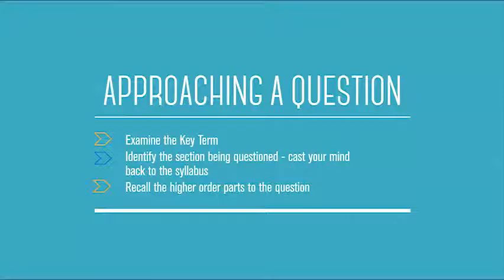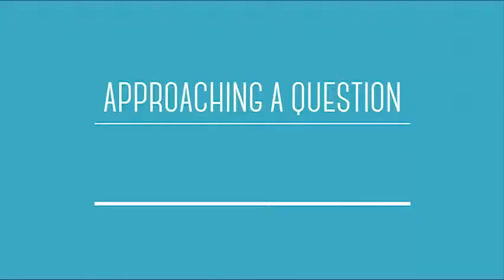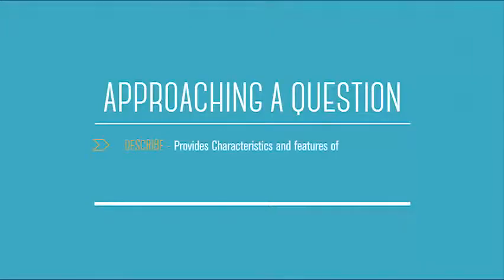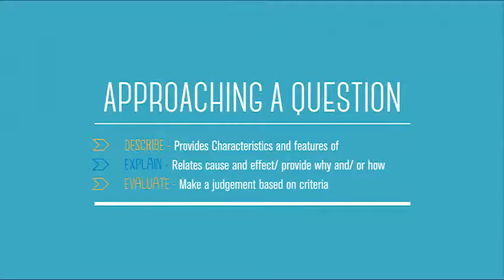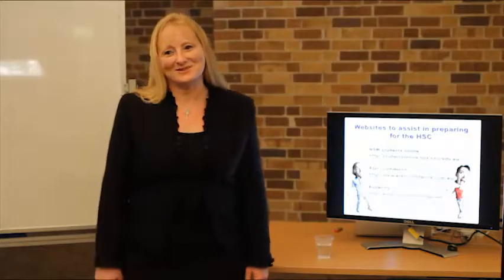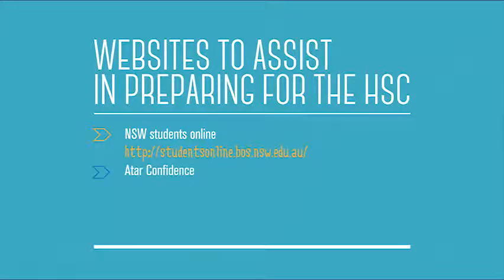Business Studies: Unpacking HSC questions, study techniques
HSC Coach. University of Newcastle. Business Studies with Amanda King Part 2